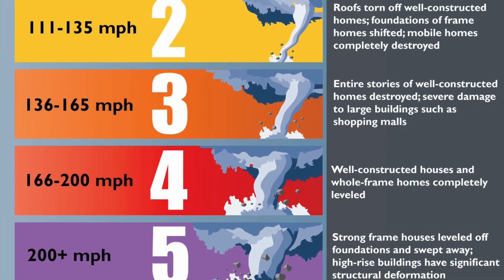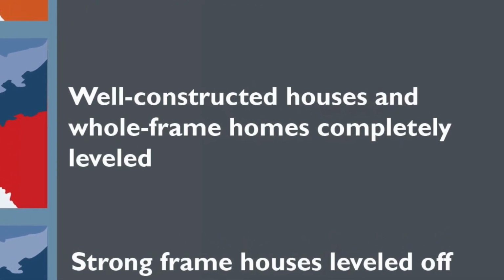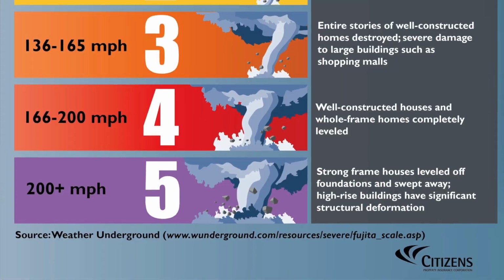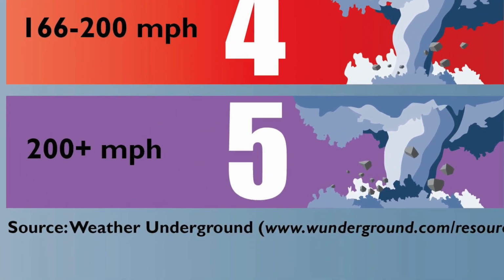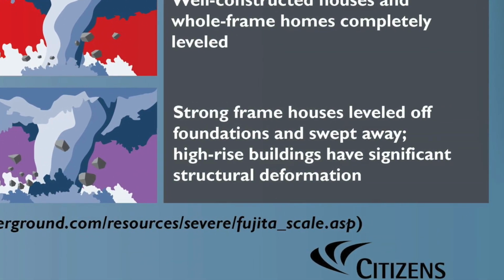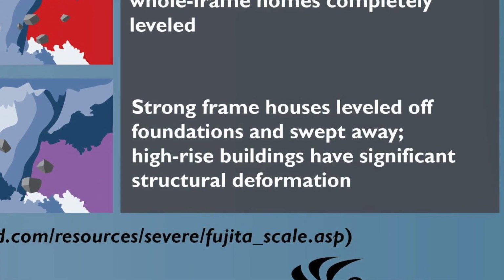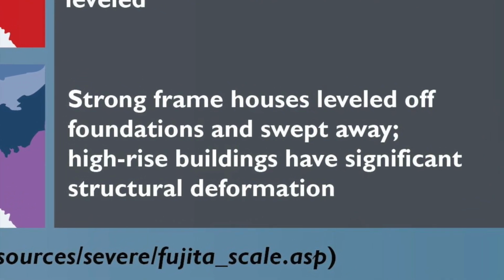STORM CHASER'S TOOLBOX: THE EF SCALE (Part 2)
Finishing off the EF scale discussion today with EFs 4 and 5!